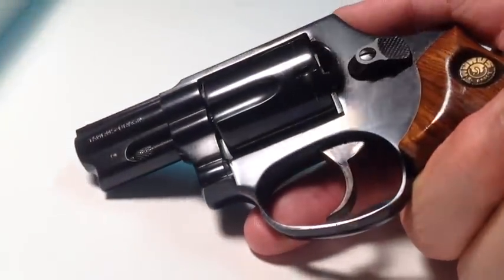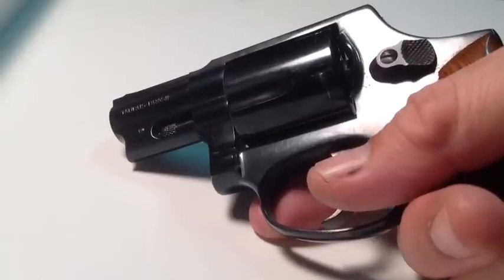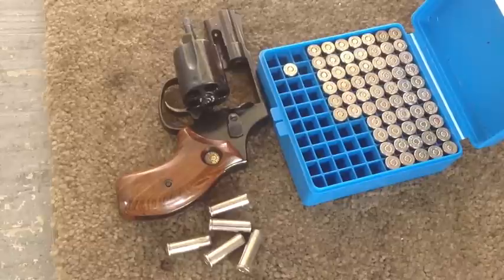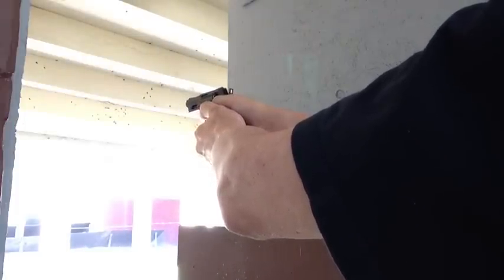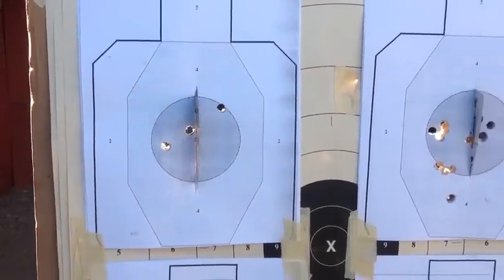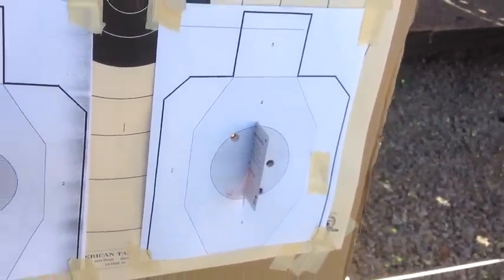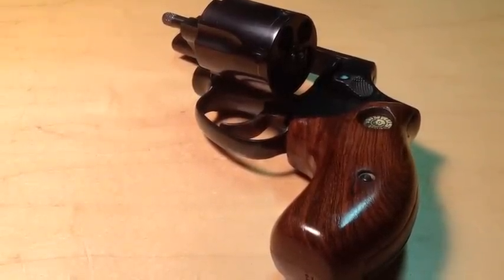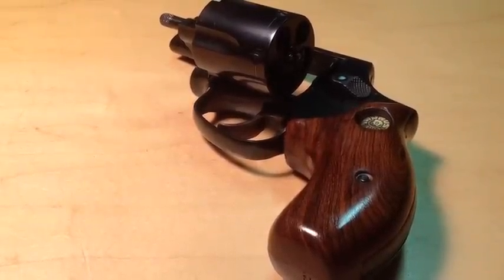Fixed Sight Point of Impact Problems With Snub Nose Revolvers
So it has been proven that snub nosed revolvers can be very accurate.  However, if the sights are not regulated, the error of Point of Impact from sights is magnified with distance, and precise shooting is much more difficult to achieve...